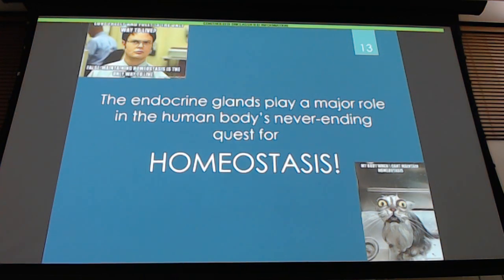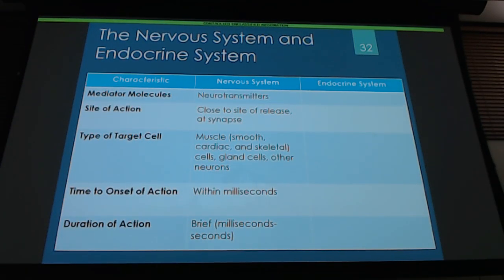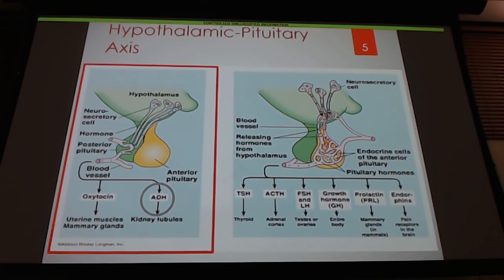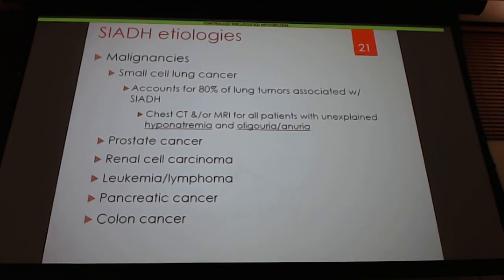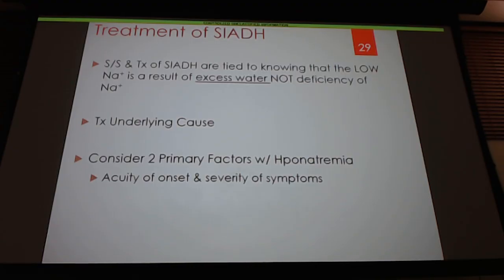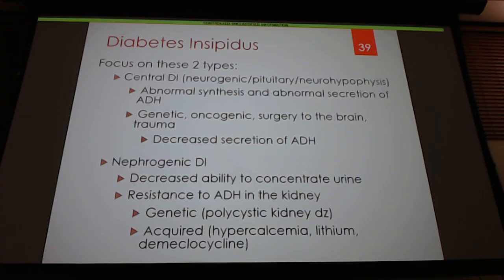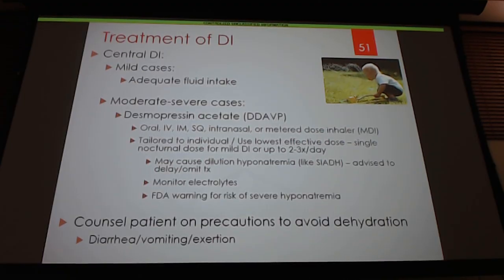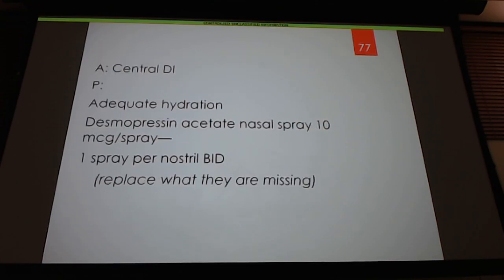Endocrine Block 1 Lecture 1